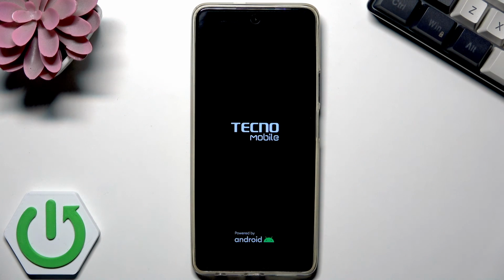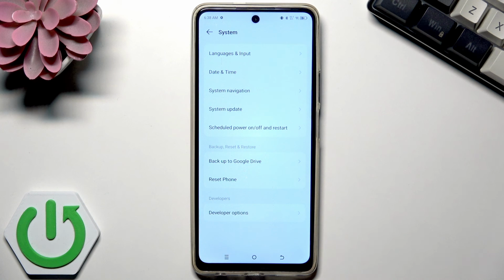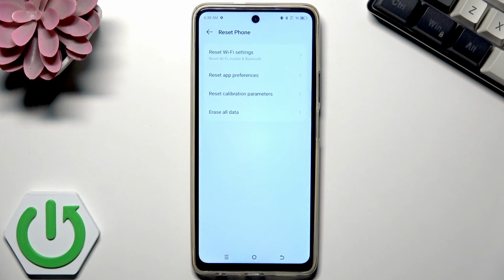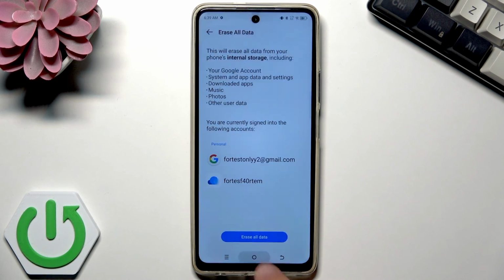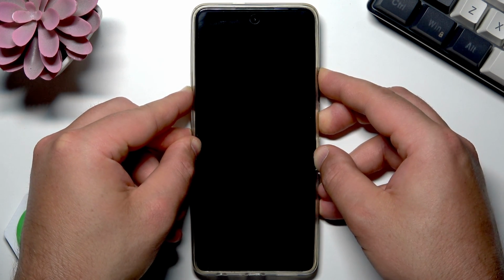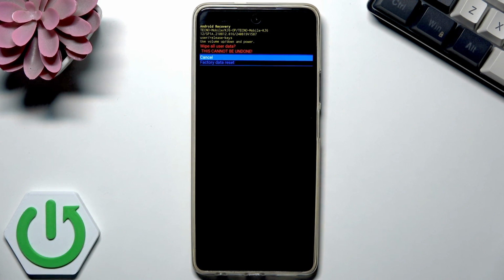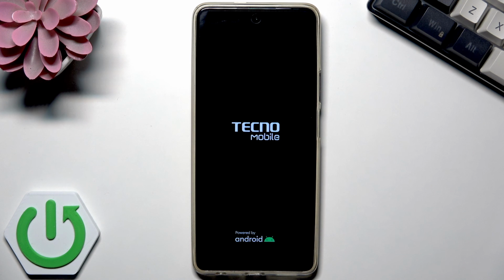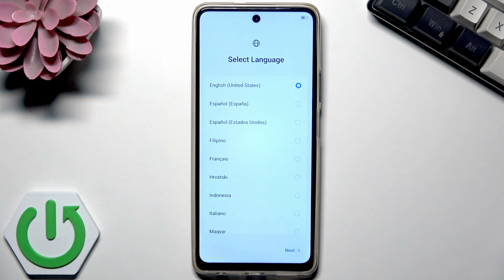How to Reset TECNO Phone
If your TECNO phone is not working properly, frozen, or you want to erase all your data before selling or starting fresh, this video will show you how to reset your TECNO phone step by step. Learn three different methods to reset your TECNO device, including soft reset, factory reset from the settings menu, and hard reset using recovery mode if you forgot your password or pattern. We cover how to use the power and volume keys, how to erase all data, and what to expect after a reset. This guide is perfect for anyone looking to fix issues, remove personal information, or restore their TECNO phone to its original state.

How to hard reset TECNO phone if I forgot my password?
How to factory reset TECNO phone from settings?
How to soft reset TECNO phone using buttons?

0:00 Introduction
0:15 Soft Reset TECNO Phone (Force Restart)
1:20 Factory Reset from Settings Menu
2:30 Erase All Data and Confirm Factory Reset
3:10 Hard Reset Without Password (Recovery Mode)
4:00 Navigating Recovery Menu and Wiping Data
5:00 Rebooting and Setting Up After Reset
7:30 Google Account Activation Reminder